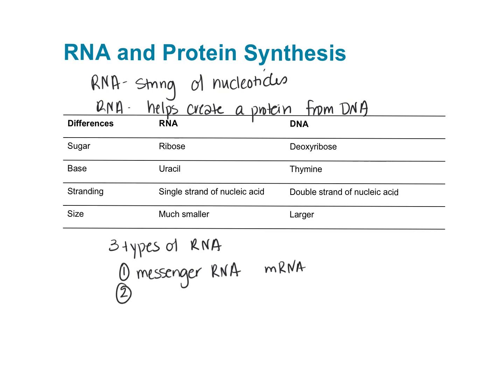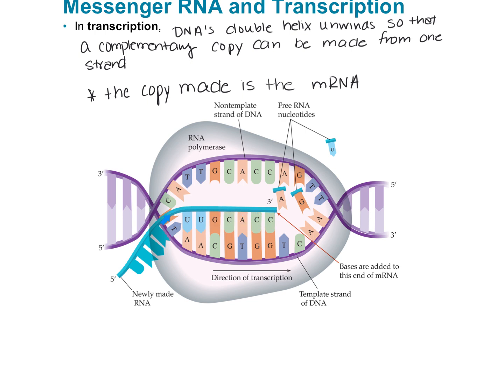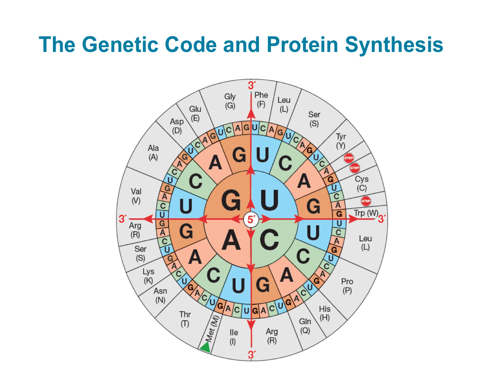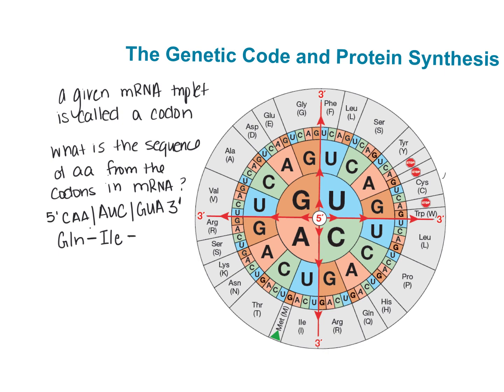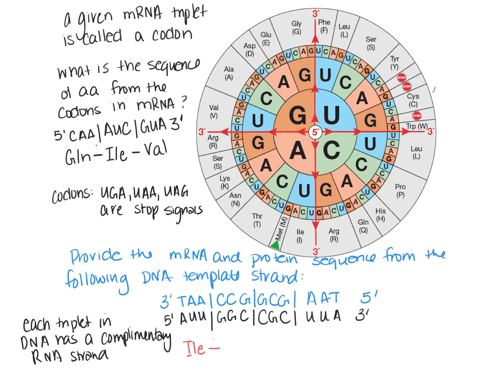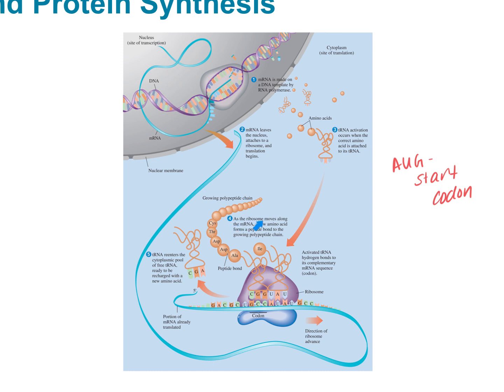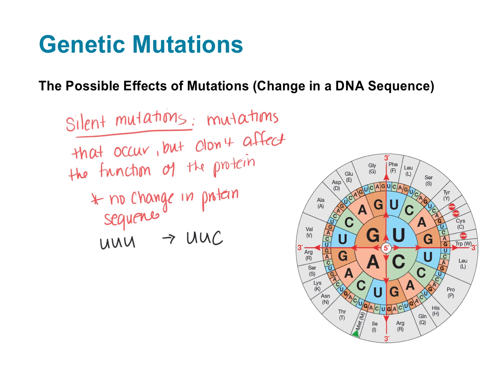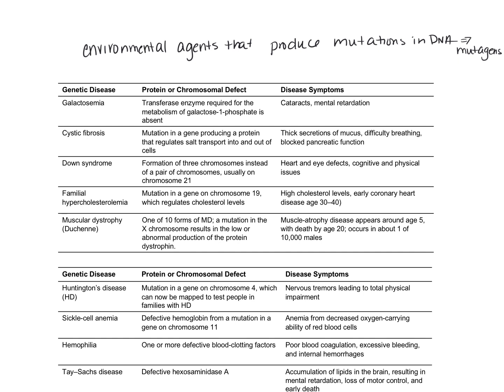Chapter 11 Screencast 2